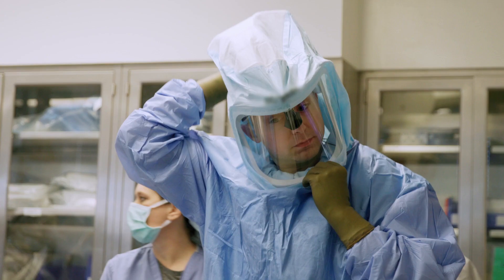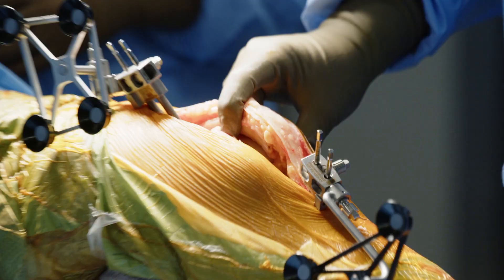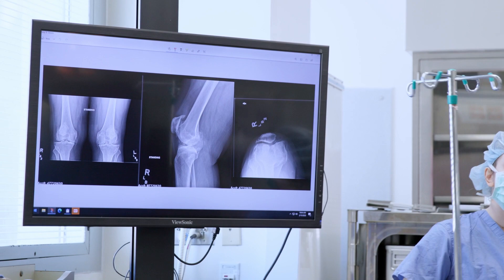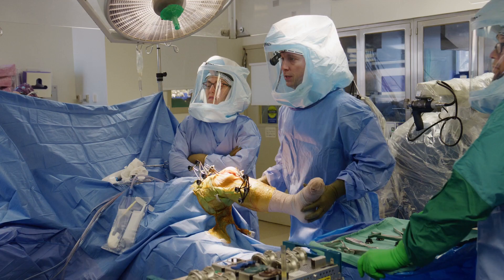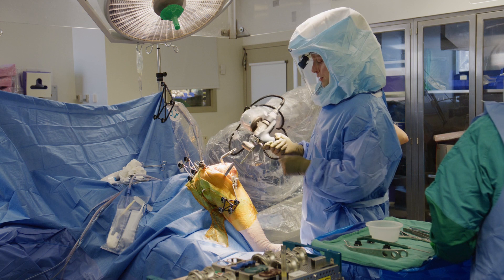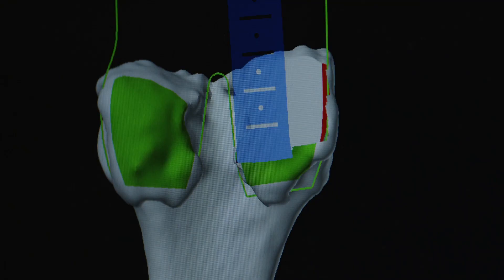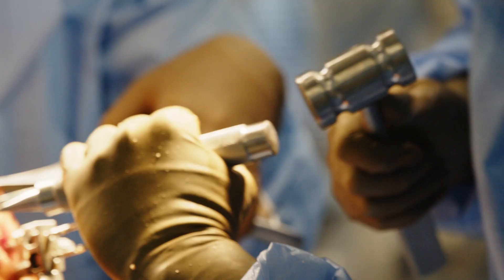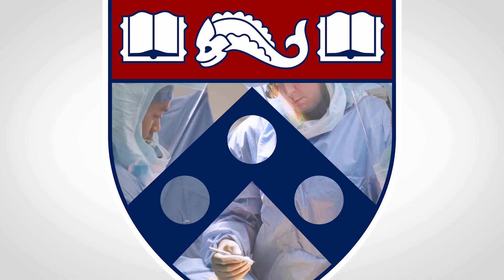Robotic Knee Replacement Surgical Footage | Penn Orthopaedics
Director of the Penn Orthopaedics Robotics and Navigation Program, Dr. Christopher Travers, discusses robotic joint replacement surgery, which is one of the multiple options that Penn Orthopaedics offers for joint replacement surgery. He walks through a robotic knee replacement surgery, discussing what the procedure is, how it differs from traditional joint replacement surgery, and the benefits.